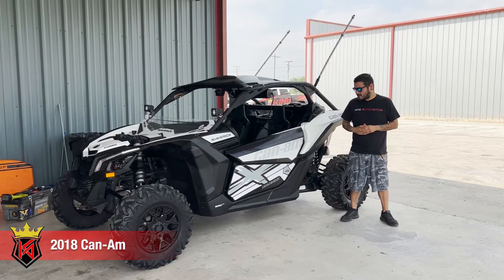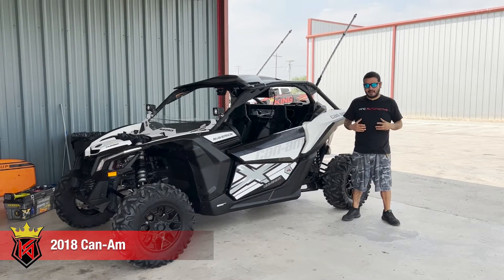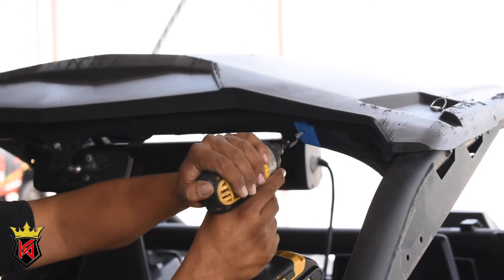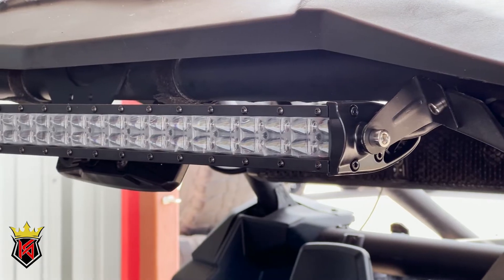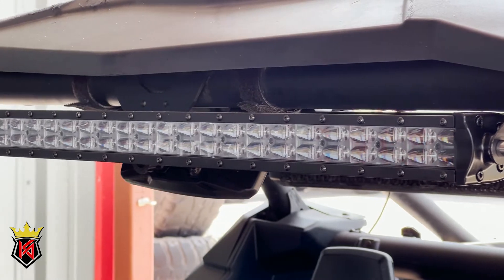Can-Am LED Light Bar Instal